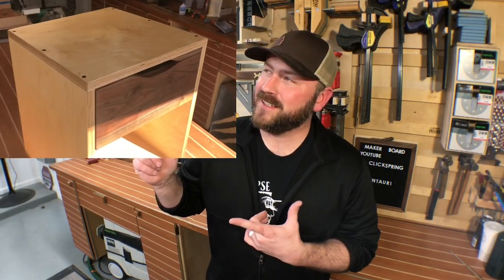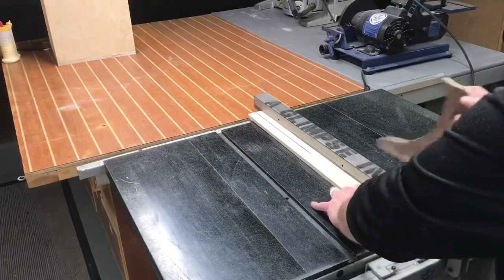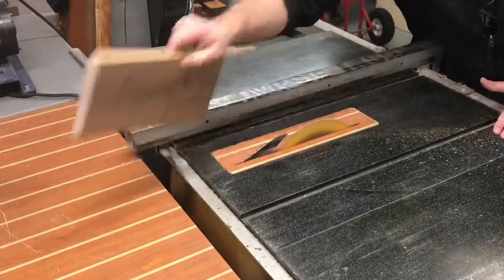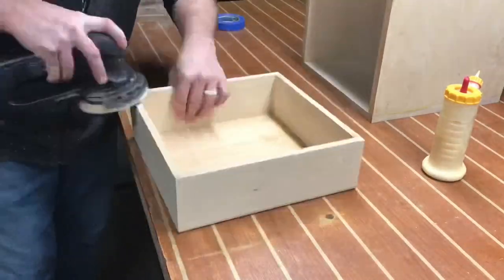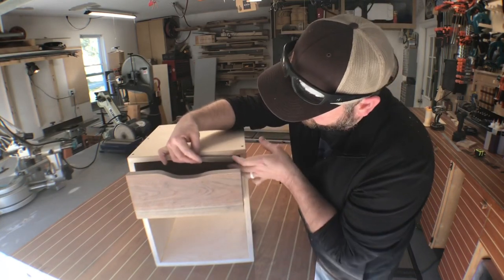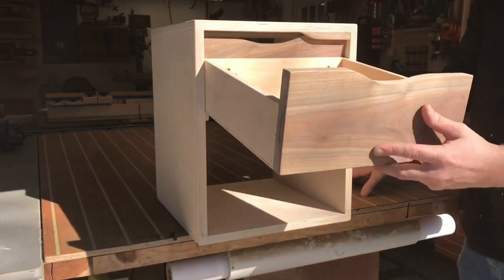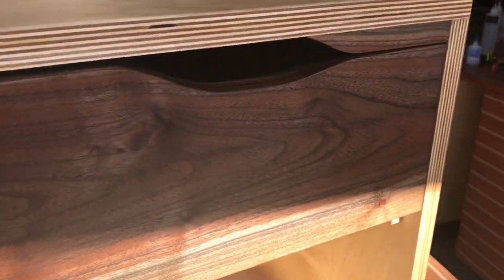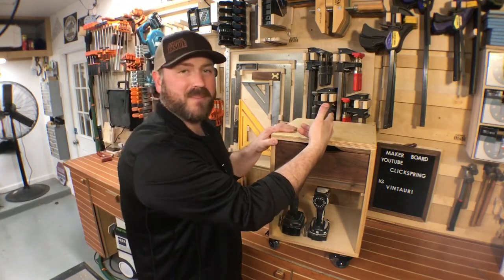How to Make Mobile Shop Cart/Seat | DIY Woodworking Project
How to make a roll around shop cart/seat. This versatile mobile cabinet is perfect for storing items close at hand during projects while giving you a nice place to sit!

Finishes and solvents
Paste wax
Wipe on poly
Halcyon Clear
Mineral Spirits

Tools
Cordless angle grinder
Cordless circular saw
Cordless drill/driver combo
Cordless router
Cordless mini blower
Pneumatic brad nailer
Air compressor

Wood glue
Epoxy resin
5 Minute epoxy
Spray glue

Clamps
24” bar clamps
12” HD f-style
Quick release clamps

A Huge Thank You to My Patrons:
Michael Goforth
Wesley Robinson
Steve Mills
Robbie Chaplin
Steve at Moonshine Metalworks
Mike Doc
Earl Price
Richard at FAB 423
Tharemy Hopkins